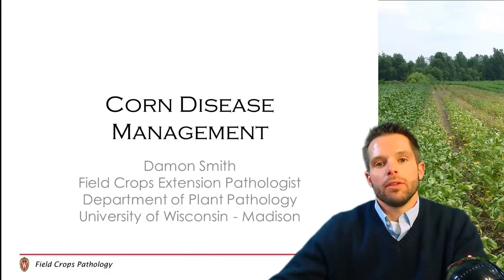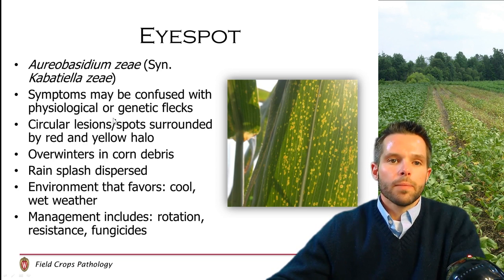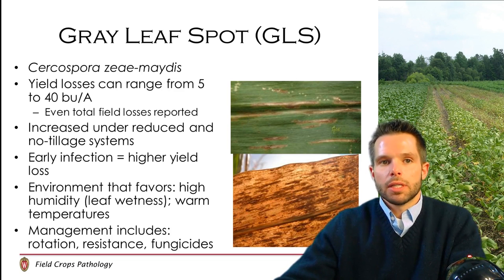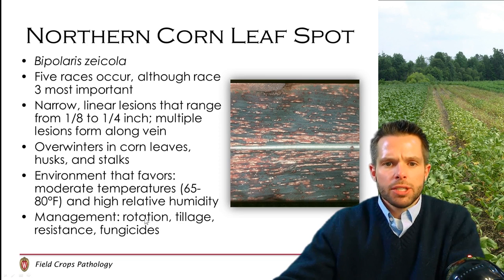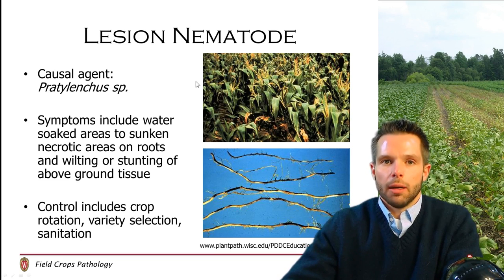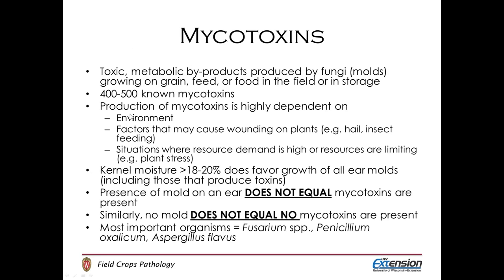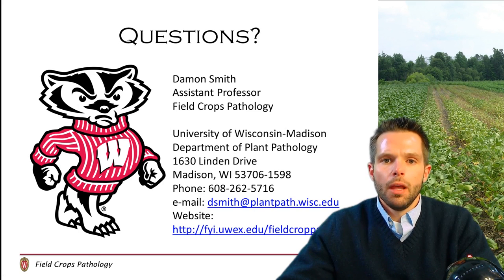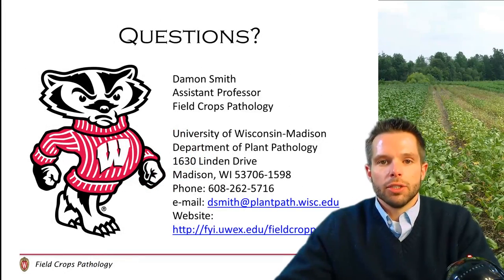Corn Disease Management (2/5)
Dr. Damon Smith talks the basics of Corn Disease Management in Wisconsin

2/5 parts on Disease Management of Field Crops in Wisconsin